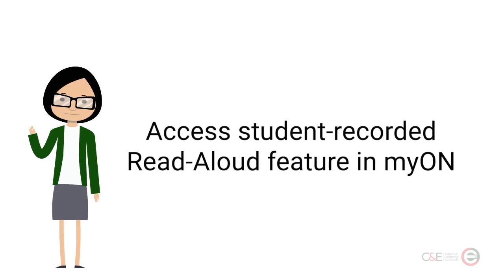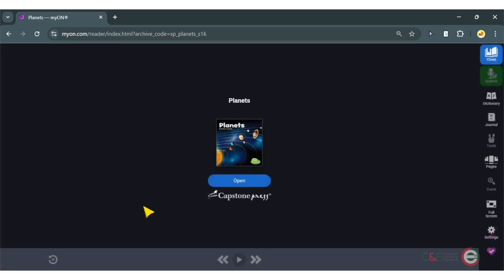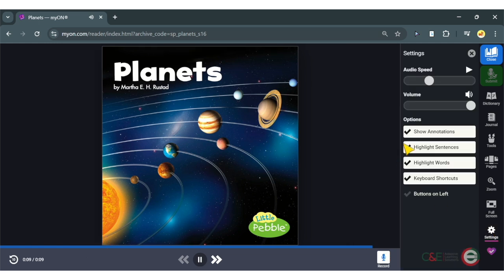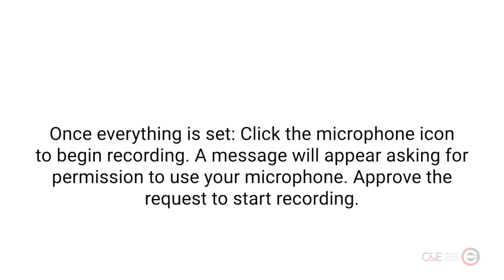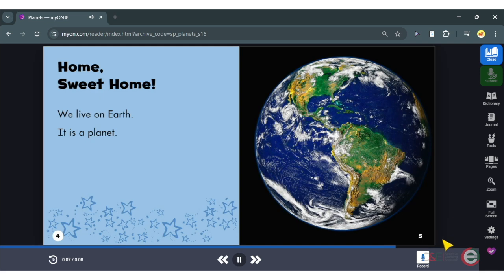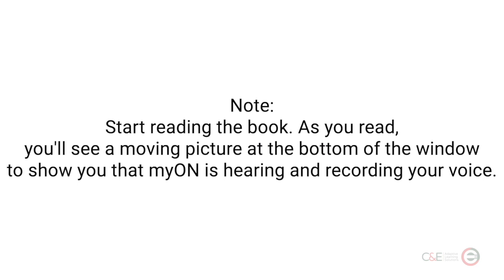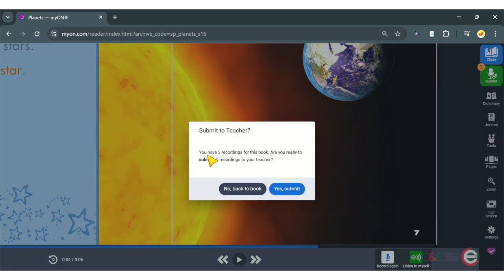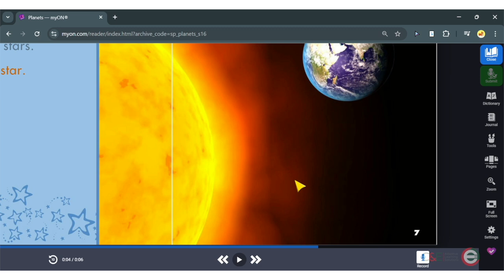How to Access Read Aloud Feature in myON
The Read Aloud feature in myON allows students to record themselves reading a passage or text aloud. After recording, students can listen to their own recordings, helping them assess their pronunciation, pacing, and fluency. This gives them an opportunity for self-reflection and improvement.

🔎 EXPLORE NOW!
📅 For events and activities, visit the C&E ALS Partners Journey Portal